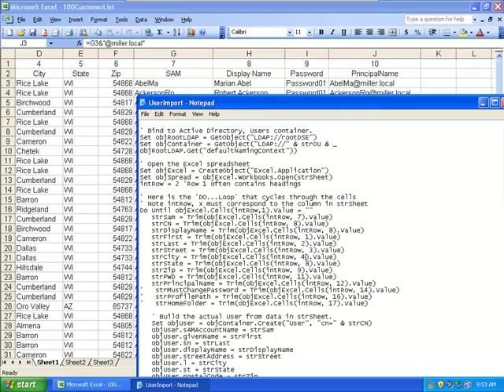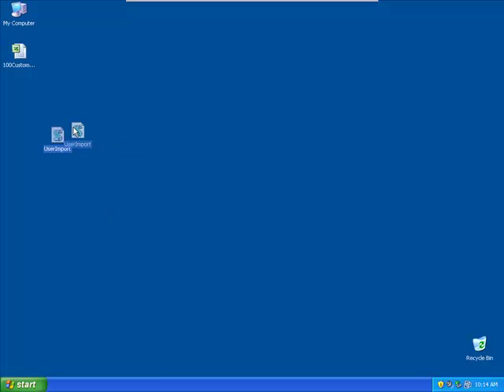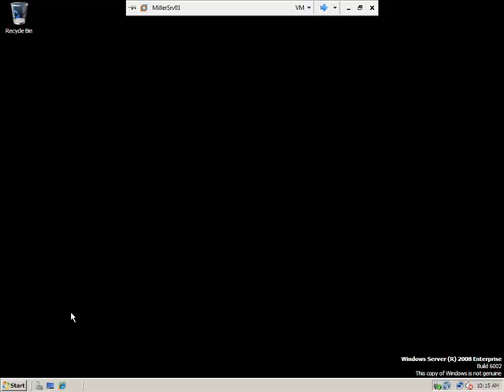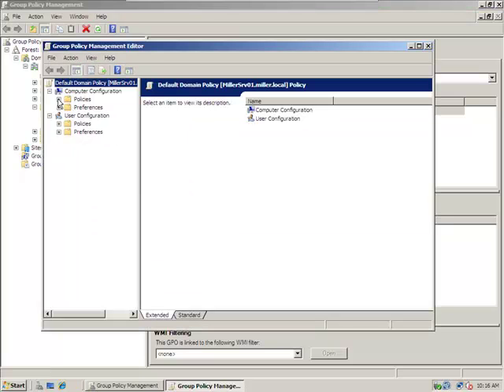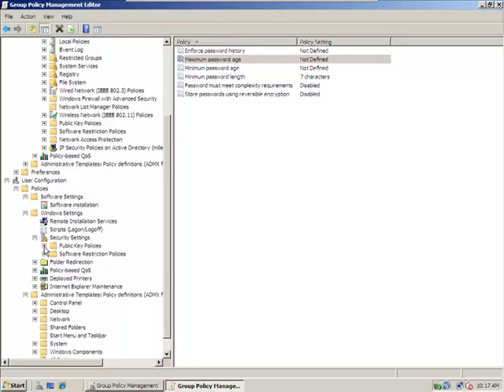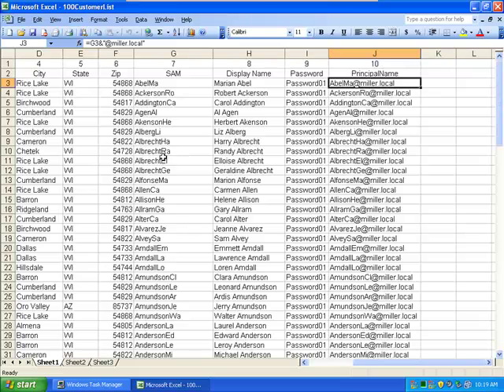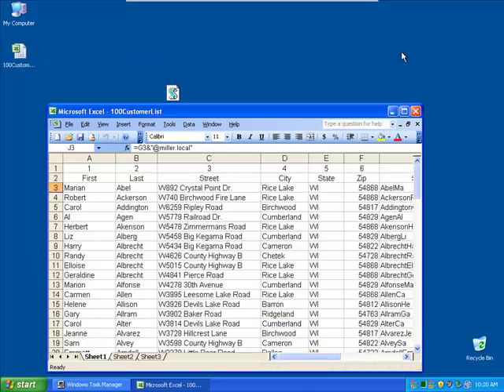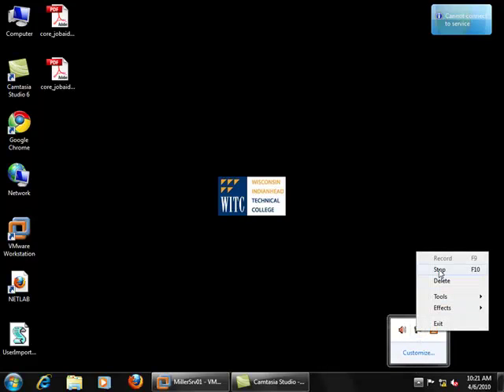Bulk User Import Part 3 of 3